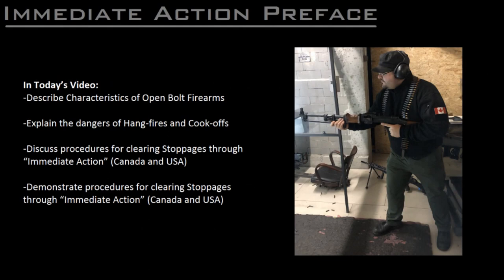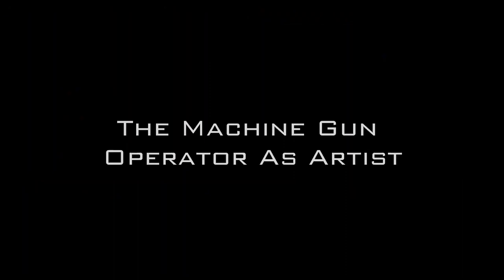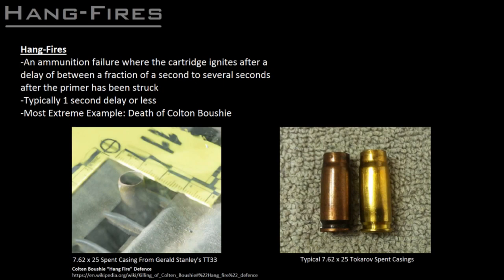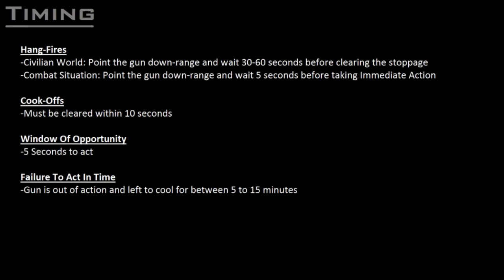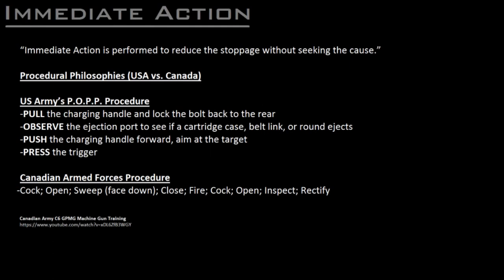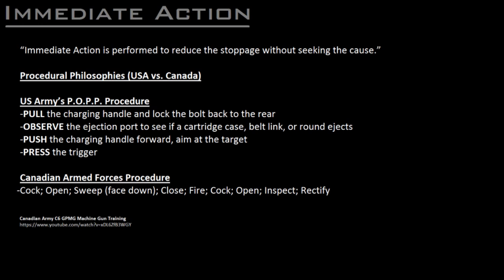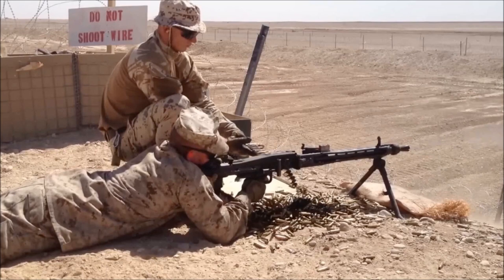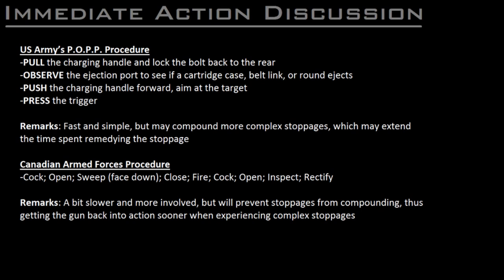Clearing Machine Gun Stoppages Through Immediate Action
In this video I take a comprehensive look at the process of clearing machine gun stoppages by taking Immediate Action. I'll also describe hazards such as Hang-Fires and Cook-Offs can pose to the operator and how to mitigate these risks, and evaluate two separate approaches taught by the US Army and Canadian Armed Forces.

0:00 Introduction
2:42 The Machine Gun Operator As Artist
3:14 About Open-Bolt Guns
4:33 Hang-Fires and Cook-offs
8:05 Timing
9:15 The Exposed Chamber
10:08 Immediate Action
15:06 Immediate Action Discussion
18:19 Sources
19:35 Conclusion

B-GL-385-005/PT-001, The Machine-Gun .50 CAL M2 (English), August 2006, Ministry of National Defence, Canada

TC-3-22.240, Medium Machine Gun, April 2017, Headquarters, Department of the Army, United States

TC-3-22.249, Light Machine Gun M249 Series, May 2017, Headquarters, Department of the Army, United States

FM 3-22-68, Crew-Served Machine Guns, 5.56-mm and 7.62-mm, January 2003, Headquarters, Department of the Army, United States